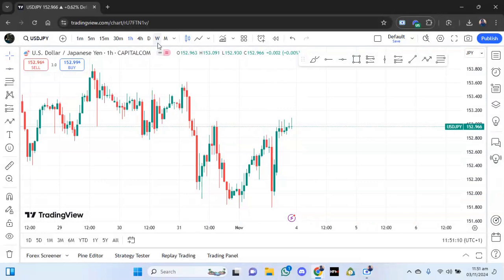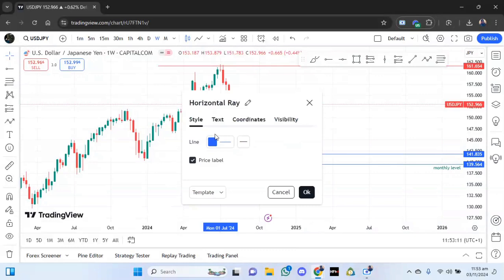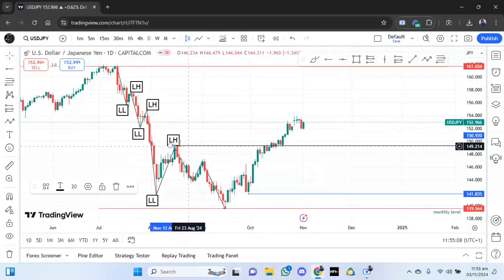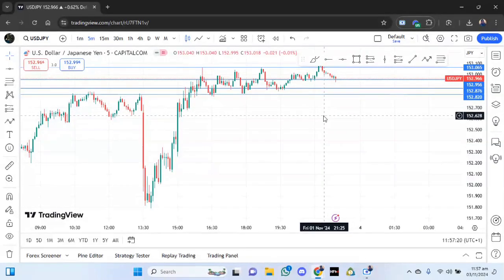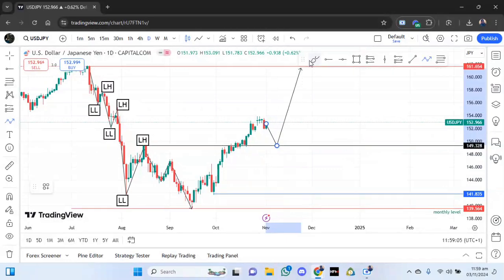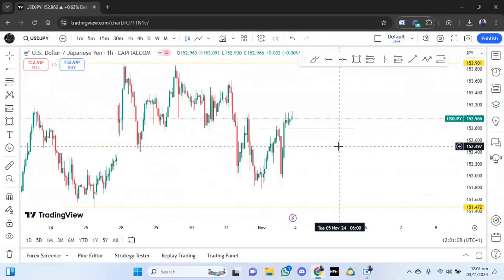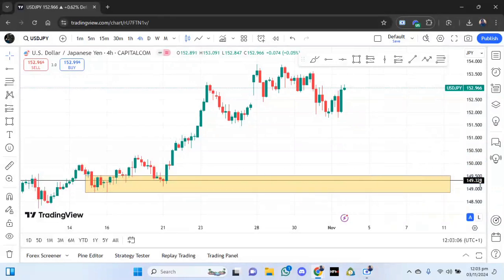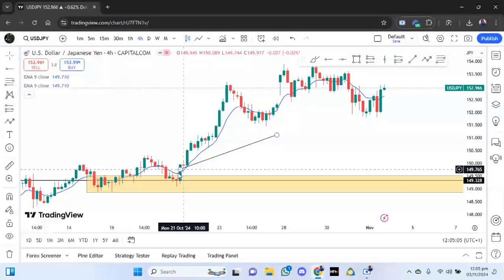How To Trade Support & Resistance Like a Pro!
In this video, I break down the essentials of trading support and resistance levels like a pro! Mastering these key levels is crucial for any trader looking to improve their accuracy and profitability. I’ll walk you through my approach to identifying and trading support and resistance zones, sharing tips, techniques, and strategies for making the most of these powerful price levels. Perfect for both beginner and seasoned forex traders, this guide will help you refine your strategy and improve your trade entries and exits.

📈 In This Video:

What are support and resistance levels and why they matter
Entry and exit strategies for trading around key levels
Tips for combining support and resistance with other indicators for higher accuracy